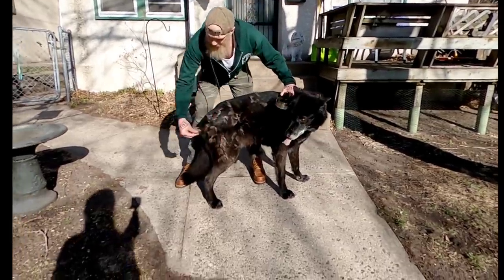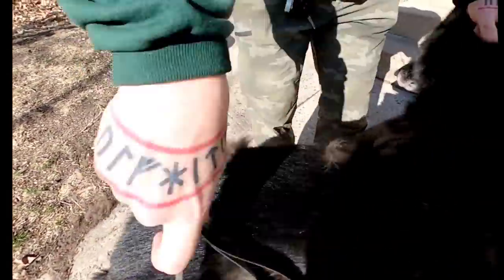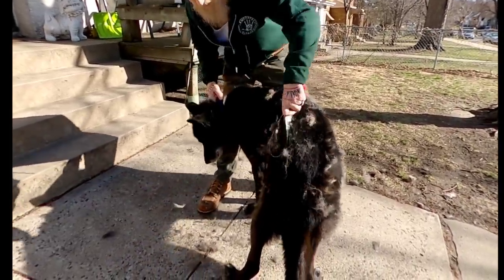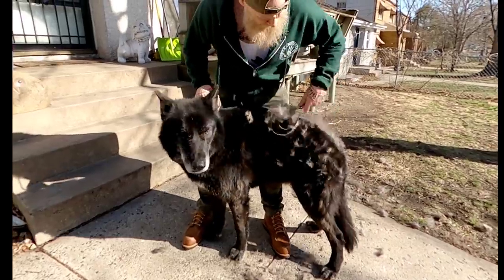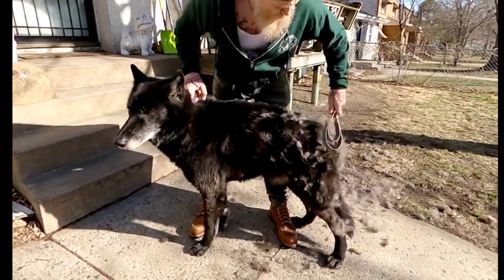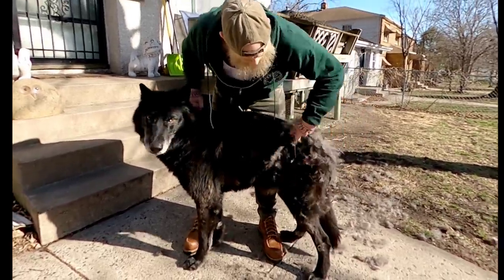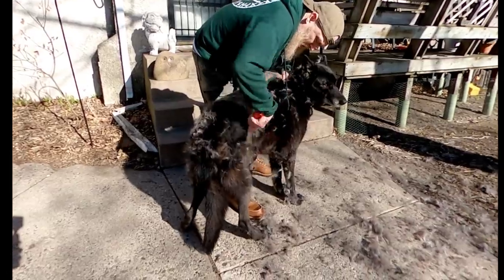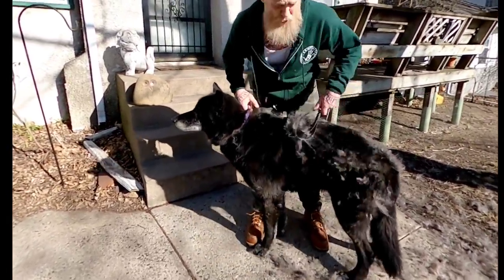Deshedding GIANT Blue Bay Shepherd - How I Do It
I Deshed my GIANT size Blue Bay Shepherd Kurgan. How do I do it? What is my favorite brush for deshedding my thick double coated dogs? Watch and find out.

Double-coated dogs have two layers of fur - A harsh topcoat and a soft undercoat. These two coats grow independently of one another and to different lengths. The soft undercoat is shorter and grows much faster than the topcoat. The undercoat sheds and is released twice a year. The topcoat is longer, and tends to grow slower than the undercoat. I advise against shaving any breeds that have a double coat.

Double-Coated Breeds Include:

Golden and Labrador Retrievers
German and Australian Shepherds
Pomeranians
Siberian Huskies
Great Pyrenees
Chows
Wolfdogs
Border Collies
Newfoundlands
Corgis
Cavalier King Charles
Blue Bay Shepherd
Lycan Shepherd
Many others...

Reasons you should NOT shave double-coated dogs:

It creates possible skin problems. Your dog could develop razor burn, hot spots, and/or irritated skin due to excessive licking and scratching following their groom.

It does not make dogs shed less. Double-coated dogs shed their undercoat twice a year and the rest of the shedding is normal hair turn over, seen in all animals with hair, including ourselves.

Shaving can seem to help shedding but it is a temporary fix, and the dog still sheds they are just shorter hairs.

It damages the condition of the topcoat and the cycle of the hair, making the shedding times unpredictable and in some cases, never ending. The topcoat can take up to two years to fully grow back. Severe cases lead to alopecia, which means that the topcoat may not grow back to normal length or it may not grow back at all in some spots, causing patches. This can also require that you continue shaving your dog for the rest of its life.

It alters their metabolism. The undercoat provides warmth in the winter and cools them in the summer. If your dog has a well groomed coat, with no dead/loose undercoat, the coat keeps your dog warm in the winter by providing insulation and keeps the dog’s skin dry. In the summer, it provides a sort of air conditioning system. Removing loose undercoat allows air to get to the skin making them much cooler, while keeping the top coat prevents heat/sun from reaching the skin.
If your dog lives outdoors, you may shave a strip on their belly. This allows them to lay on cool surfaces to receive maximum coolness.

Your dog becomes susceptible to sunburn and skin cancer. Shaved skin is exposed to sun rays and too much sun exposure can be very harmful. Precautions such as clothing and/or sunscreen must be taken to protect their skin.

If your dog isn’t shaved or severely matted, his/her coat will regulate temperature. If in doubt, ask your veterinarian to discuss whether shaving is a good option for your pet.

*** BRUSH USED IN VIDEO IS A SHEDDING BLADE...

*** MY VIDEO SERIES ON CREATING SUPER PUPPIES USING NEUROLOGICAL STIMULATION...

!! Why did we name her 'Honey Badger'? Watch her fight through almost dying at birth and see where the legend began...